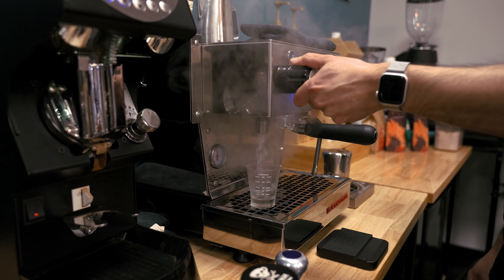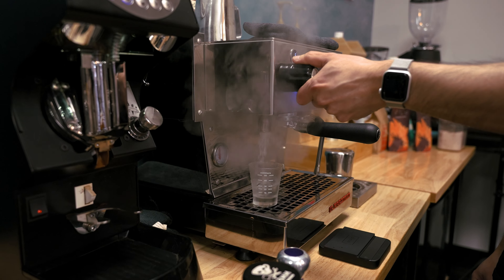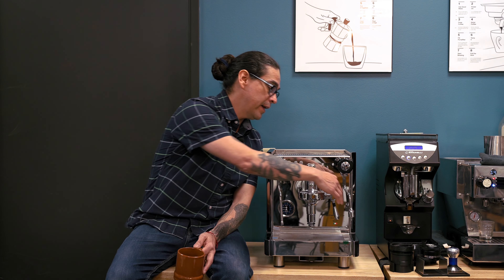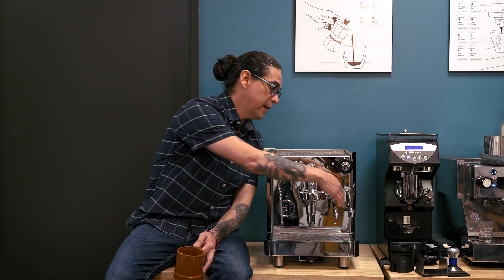CP Tech Tips: Machine Maintenance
In this series, we address some of the common tech questions we receive from all of you! Have a question or curiosity? Maybe a myth you want to bust...reach out and ask. We'd love to get questions from you to respond and educate our coffee enthusiast communities, from a technician's perspective and expertise.

Local to Seattle WA area?